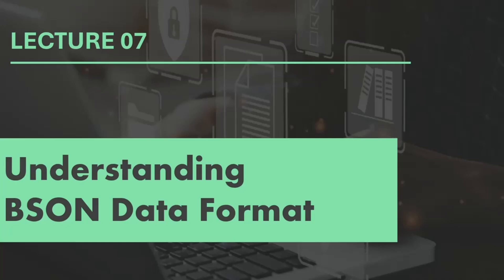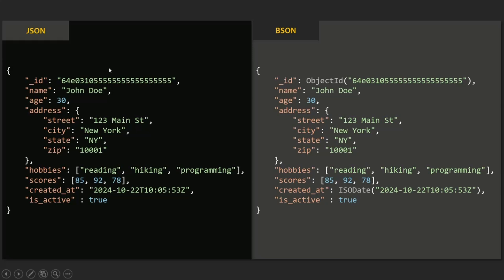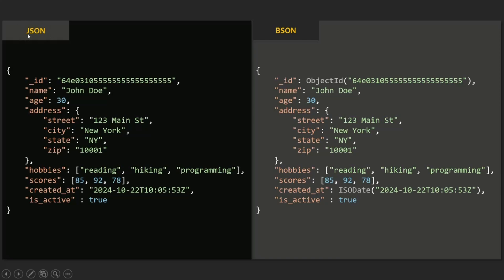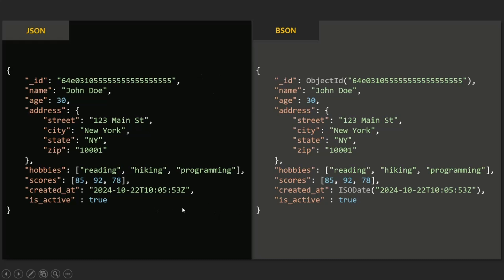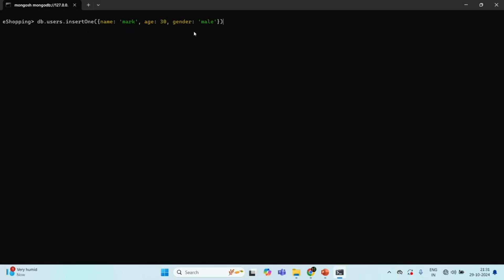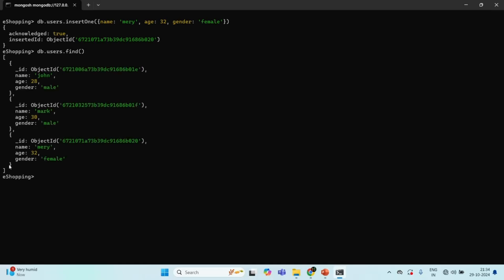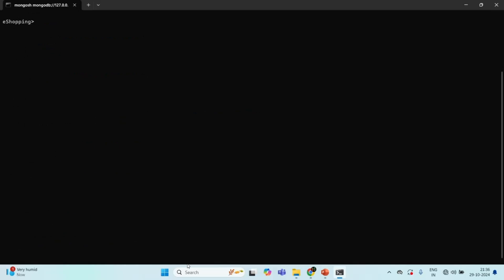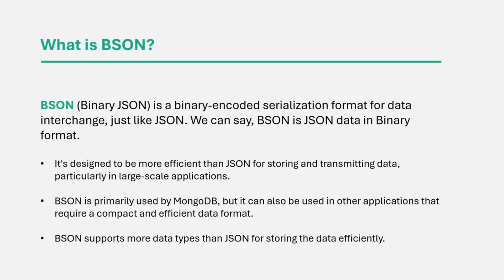#07 Understanding BSON Data | Fundamentals of MongoDB | MongoDB Complete Course 2025